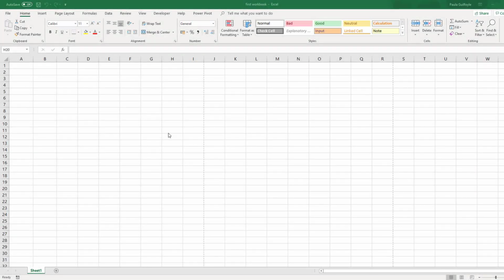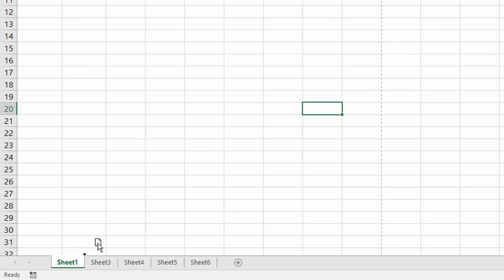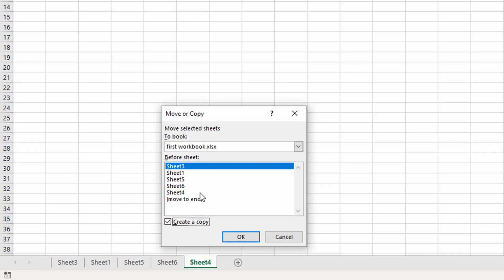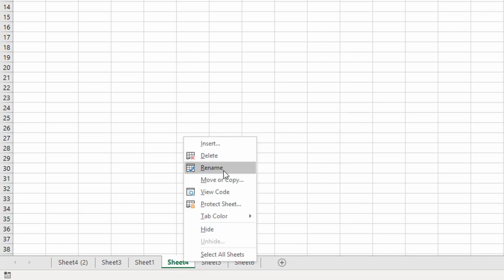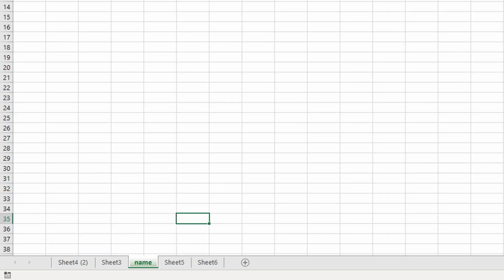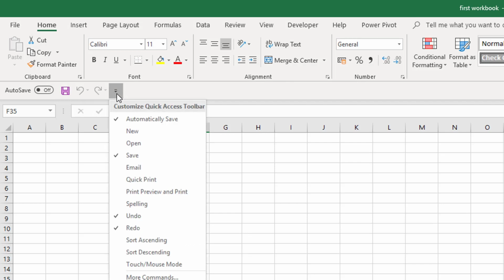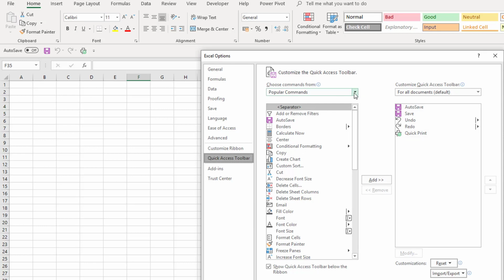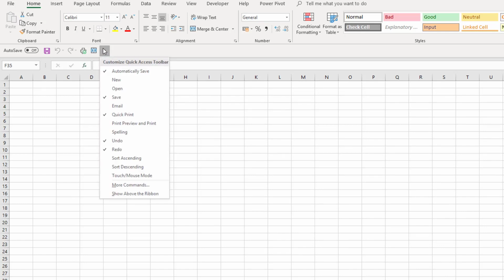How to use and edit Excels Quick Access Toolbar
Ever wanted to learn how to use Excel? Visit the article for a full free beginners guide to learning Excel.  This is only 1 video from the article and in this video, you will learn how to use Excels Quick access toolbar to access excel commands that you use the most in a fast and efficient way. You will also learn how to edit the quick access toolbar